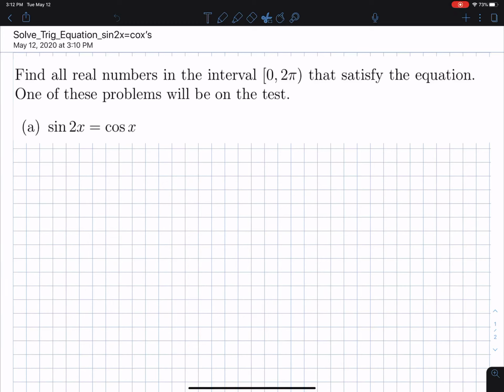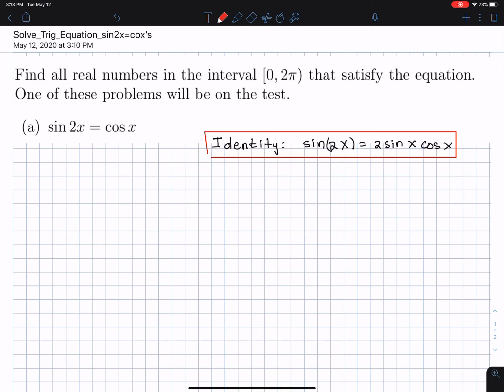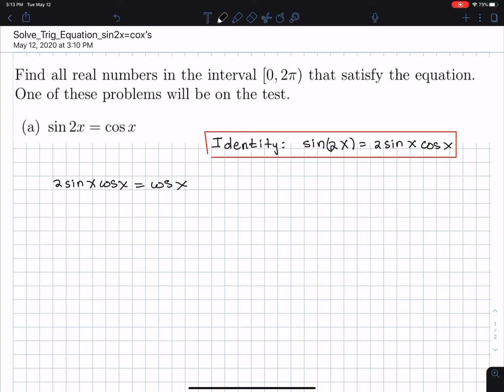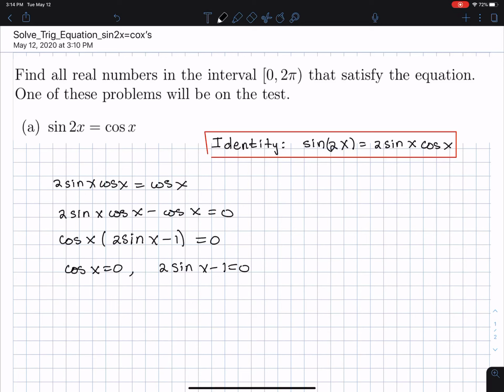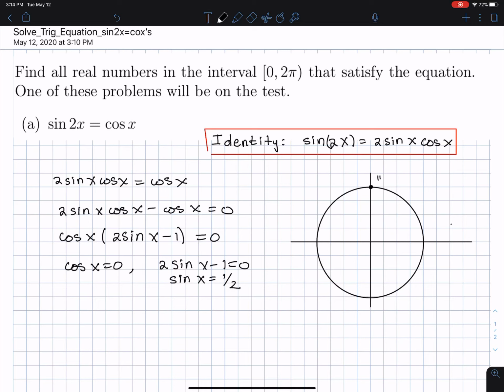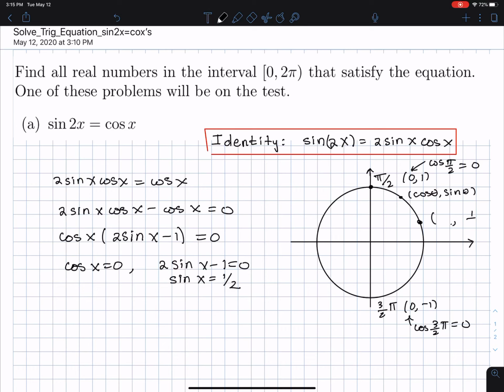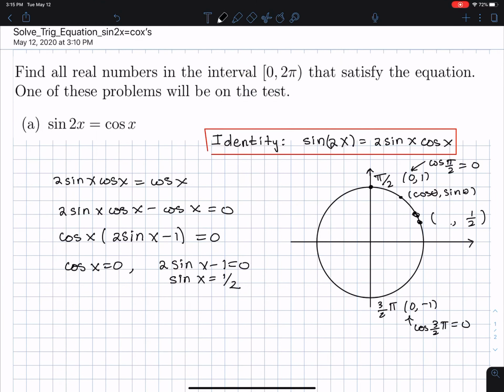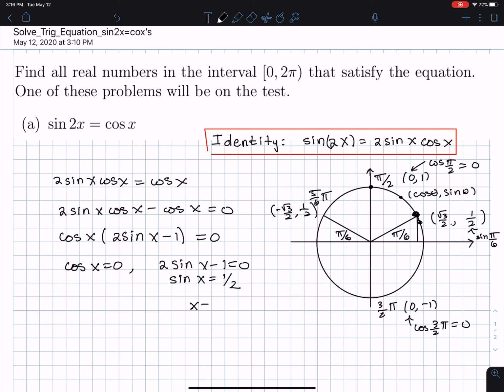Solving Trig Equations sin(2x)=cos x